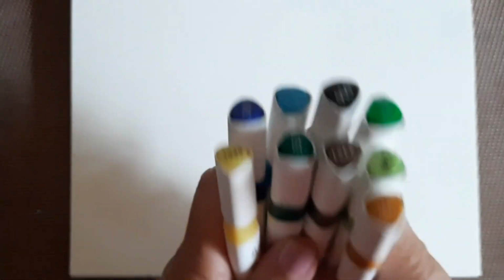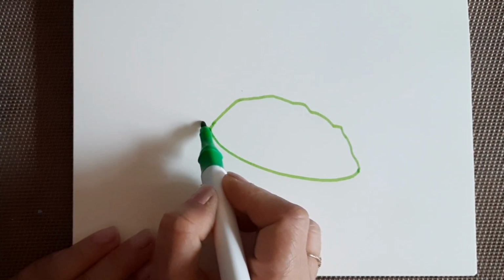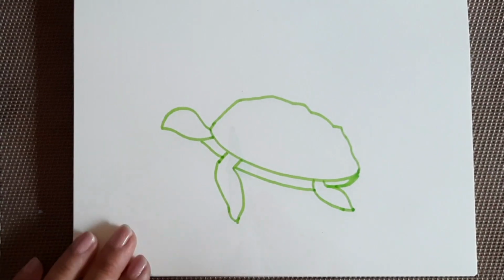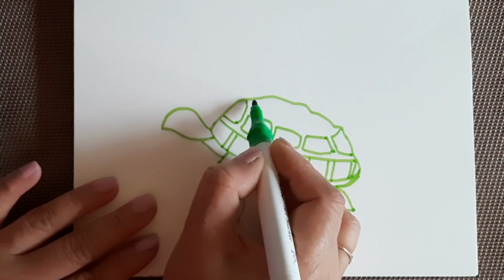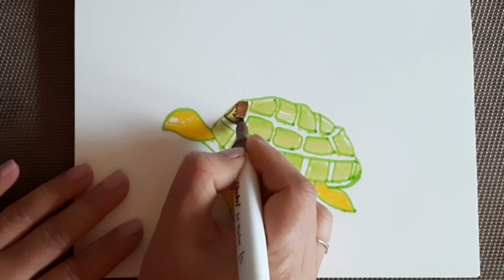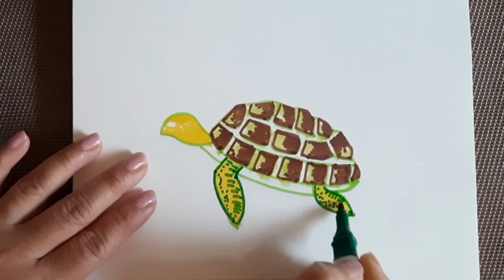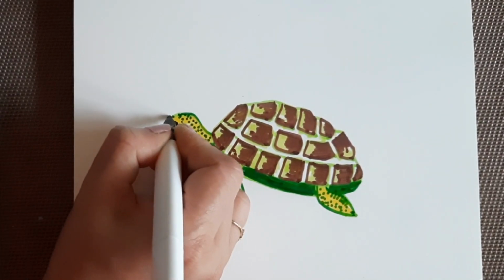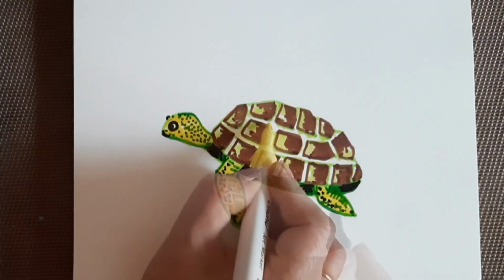Sea turtle drawing | Best combo markers and soft pastel mix media art | sea animal tortoise drawing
sea turtle drawing, sea turtle painting, tortoise drawing mix media art, draw sea animals drawing with markers, alcohol markers sketching, soft pastel drawing, brush pen drawing, drawing with brush pen, sketching tutorial, tortoise drawing, tortoise in water painting, sea creature painting, marine life painting, sea beach painting, how to draw easy turtle, step by step drawing tutorial

Most beautiful scrapbook kit
Sketchbook combo for art practice